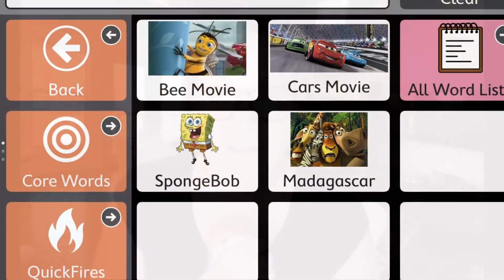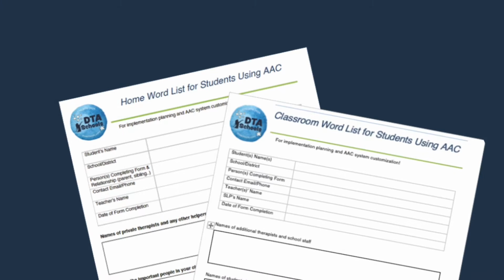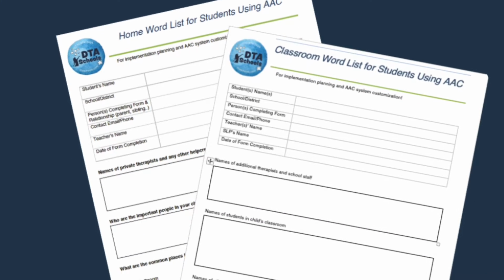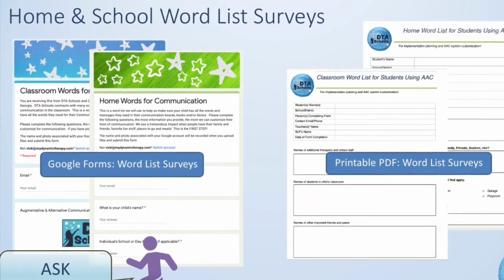Customizing AAC Systems To Encourage REAL Communication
In this video we are talking about why, and how, we customize AAC systems to encourage communication.  Modification of the SGD is one of the first steps we take during AAC Implementation Planning.  Our primary goal implementing AAC is to allow our students to communicate what THEY want to say, WHENEVER they want to say it.  This "autonomous" communication is the MOST important outcome of AAC.  More important that teaching students to respond to us, or to participate in academics, saying what you want to say is the whole POINT of AAC!